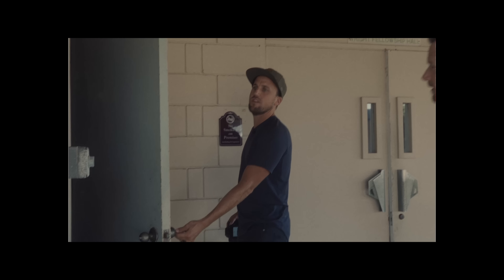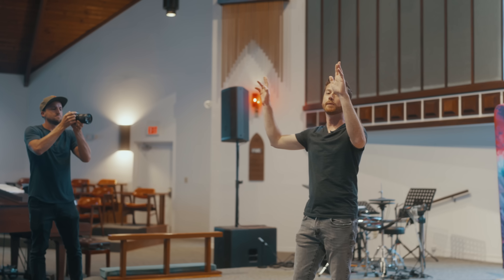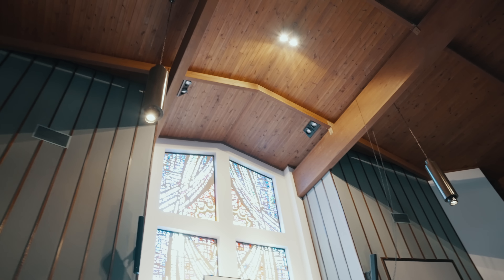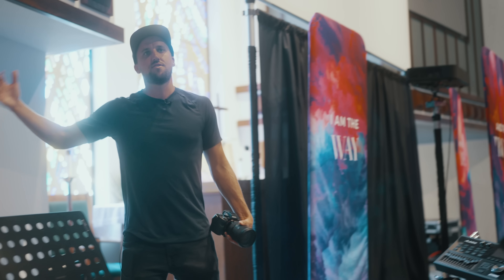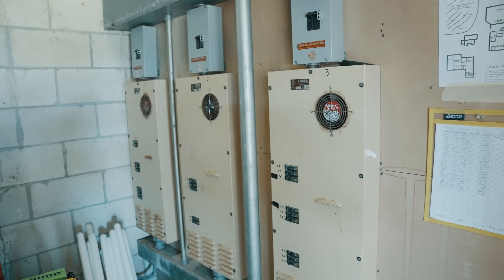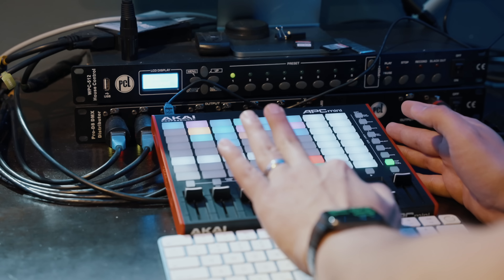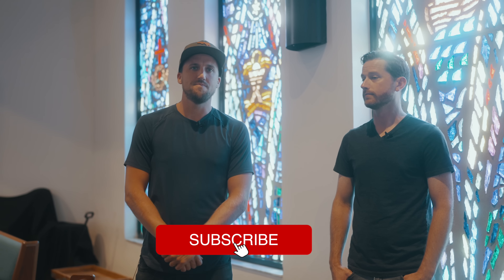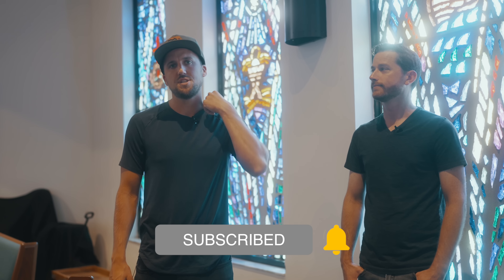How to Upgrade OLD Church Lighting System (Fixtures and DMX Control)